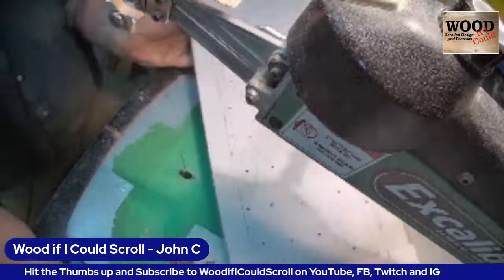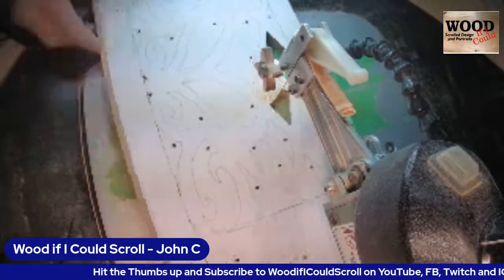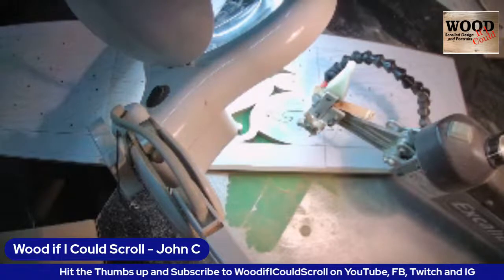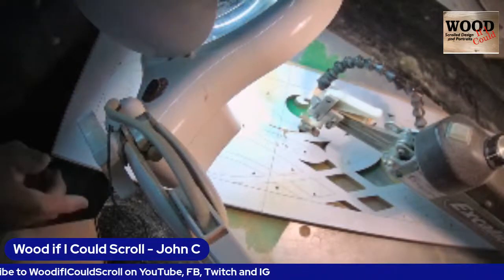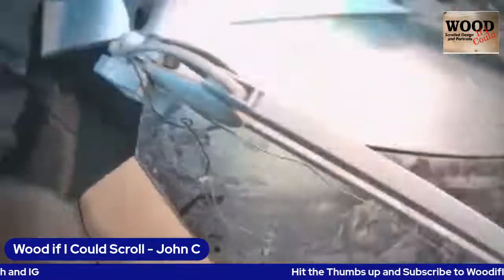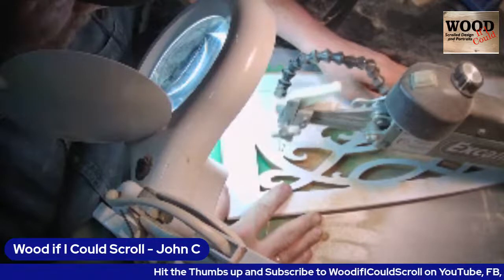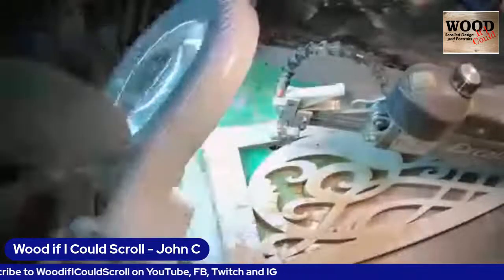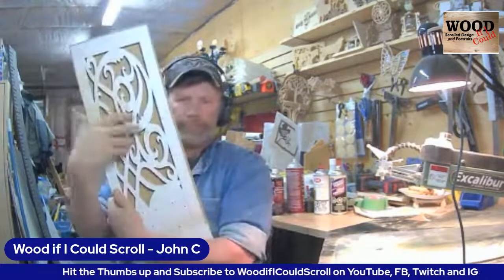Air Intake Covers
Working on replacement Air Intake Covers for the House